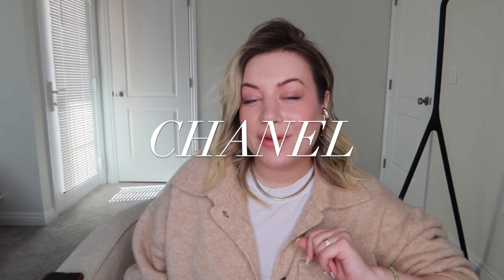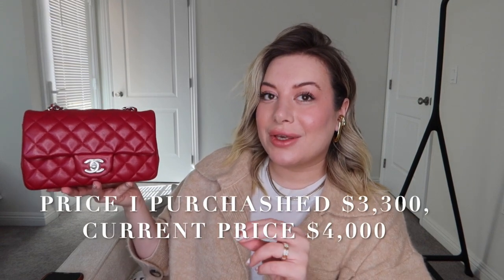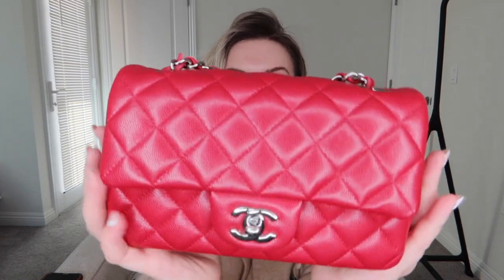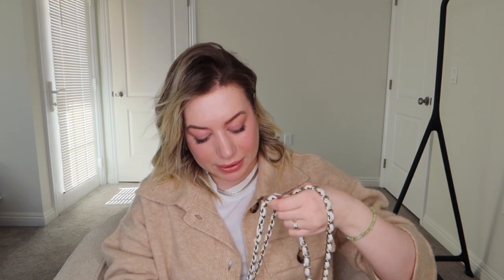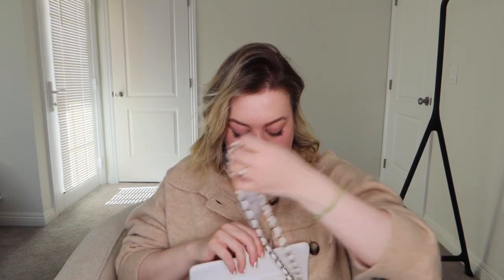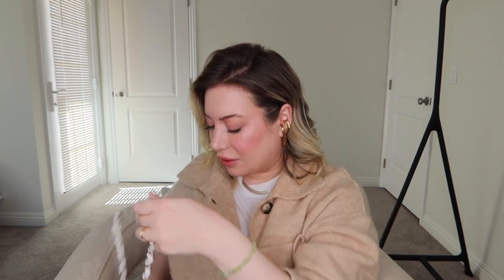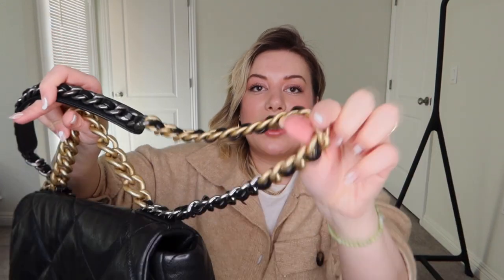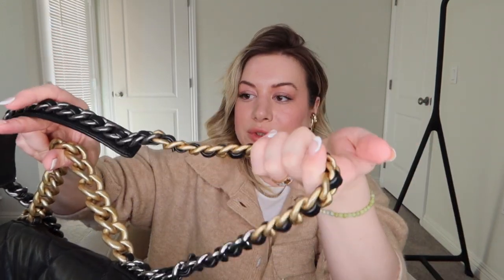Chanel Handbag Collection 2021| Try on + Pricing | Classic flaps, Chanel 19, Deauville tote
Don’t forget to watch this video in HD. In this video i am presenting my entire Chanel Handbag collection 2021.

Ticktok  @iammarinaodin

Love Marina Odin